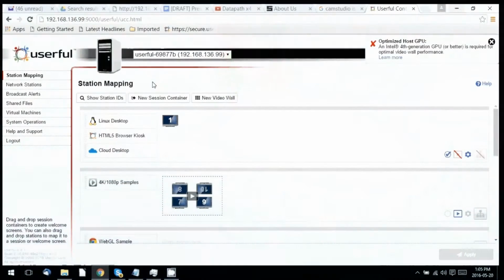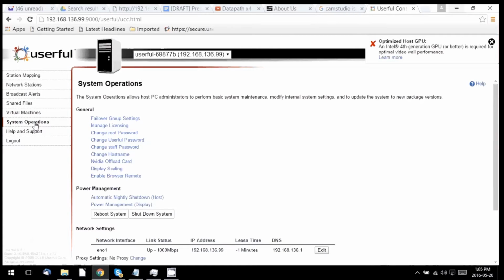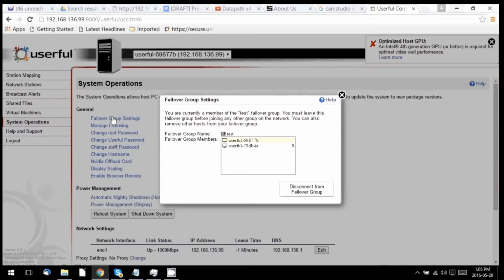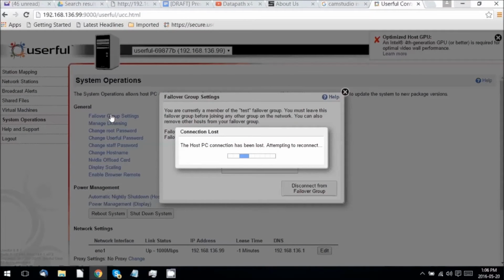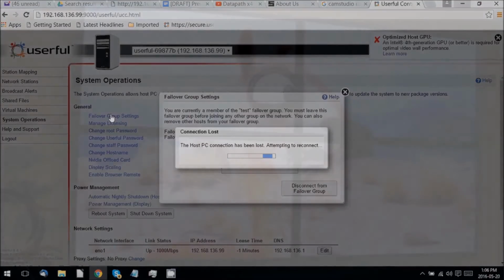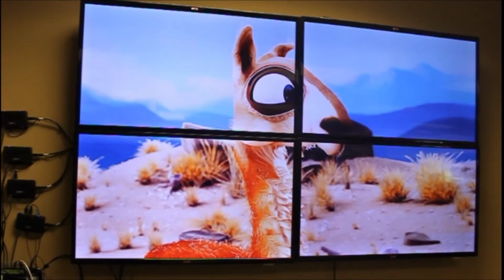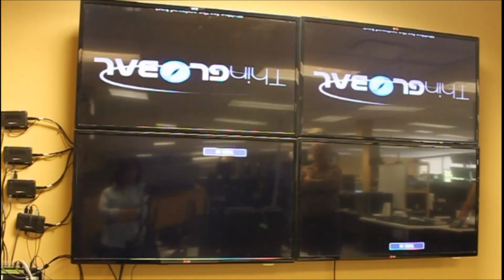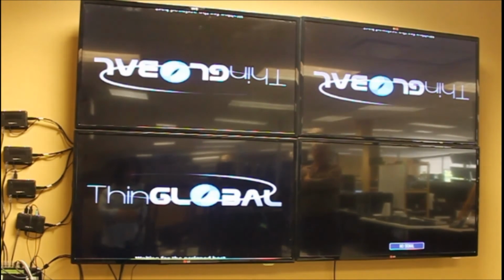Userful Video Wall Controller: Automated Failover Feature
Automated failover is one of the key benefits to a Userful-based video wall controller.  How it works: A backup PC of the same specifications as the main PC is connected to the same network.  Should the main PC fail, this backup—or failover—PC automatically takes over the hosting of the displays.